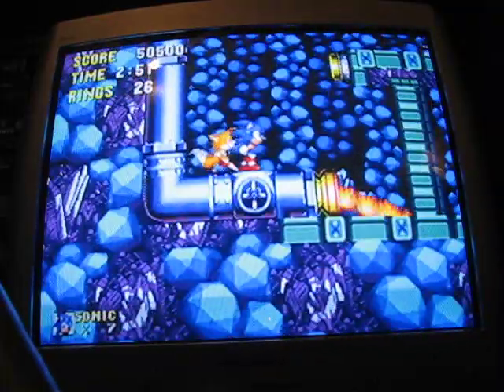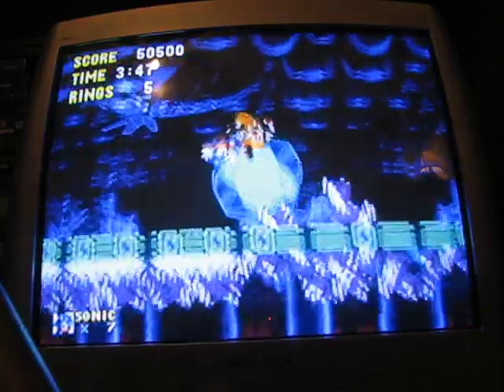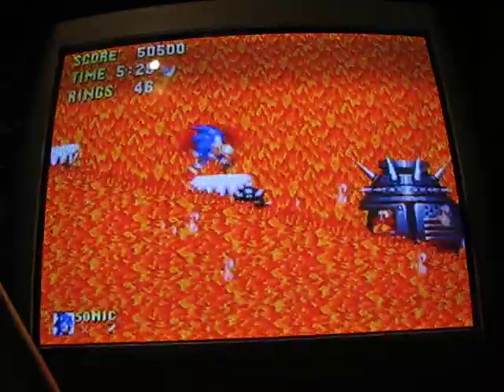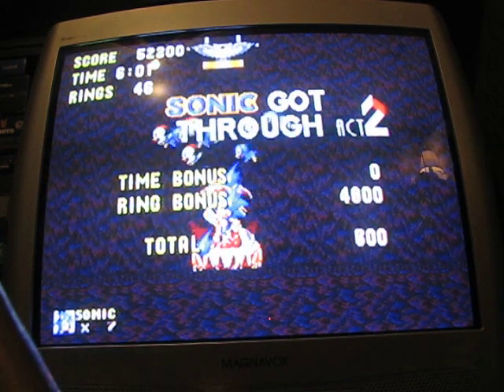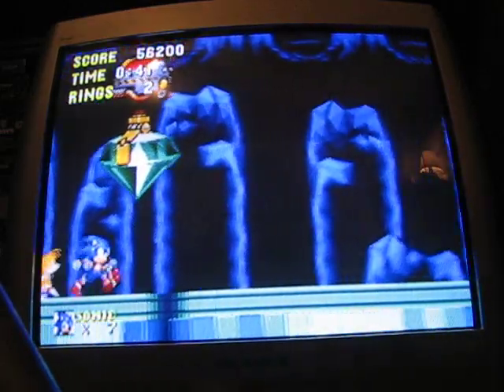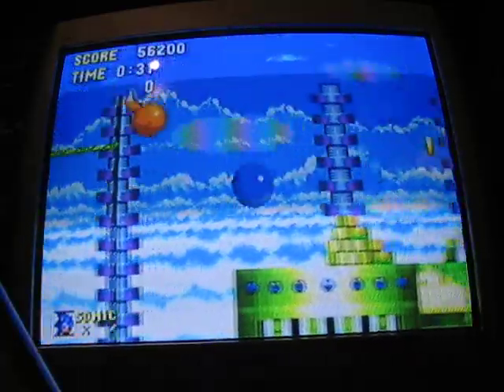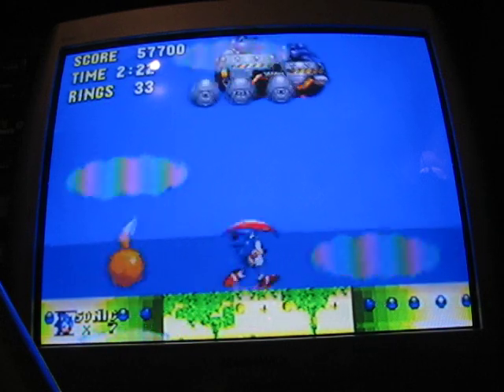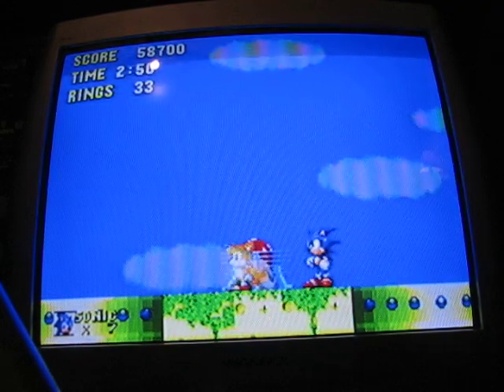Sonic 3 & Knuckles 100% Walkthrough Part 13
Part 13! Revenge on Knuckles!...

...and making friends with him all in the same act! How can Sonic be so forgiving so quickly? XD He pushed switches to make you fall, blew you away with wind and rolled a rock at you! lol!

The rest of Lava Reef 2 - most of Sky Sanctuary Zone

That electrocution really was brutal for a kids game, lol! Well, I guess if Pikachu can electrocute people in the Anime and Looney Tunes Characters can get shocked, why can't a Sonic character get zapped? XD

It just looked so brutal when Knuckles got zapped! He falls off the ship and falls on the ground hitting his head twice!

(Yeah if you can't tell, the above statement is mostly a joke, lol!)

Oh, and more "firin' lasars"! XD

Annotation corner:
0:00 Update: If I say that I am not collecting the Emeralds, don't worry, I ended up updating this walkthrough and making it 100% later. :)
6:26 (I had to move the annotation here as it took up a lot of room in subtitle/CC form) I feel kinda bad that I didn't cover how to beat this boss in this walkthrough! :( Just hide under the platforms and the ball will go over you, when it swings away, jump on the platform you're under and then at Metal Sonic then go back under the same platform. You can get 1 hit per go or 2 if you have good timing (keep in mind I rushed through the boss so I didn't use this strategy, lol!)
7:32 (Same as above: The Subtitle/CC annotation replacement took up too much room on the screen so I moved it here.) I forgot to go over my strategy here too! :( You can see it on my Sonic 2 walkthrough part 5. Stand directly under him in the center and jump straight up when you see the orbiting balls in front of his craft move up, that's the only time he's easily vulnerable. Then pop the bubble enemy and repeat. It becomes easier as he loses balls. Make sure you have some rings on you, you're bound to take a hit! When he loses all his balls, follow him and jump up under him like before